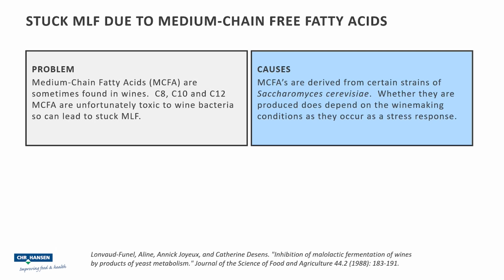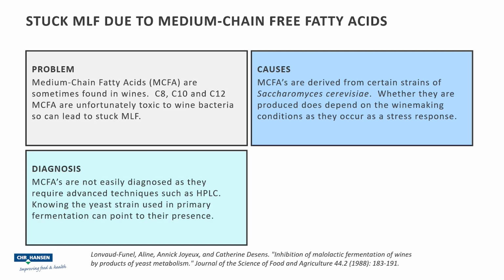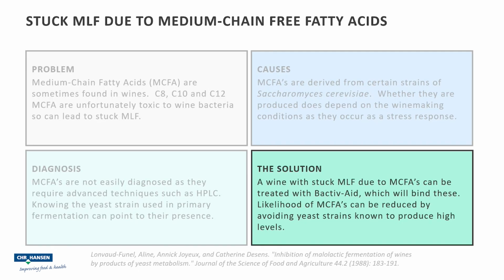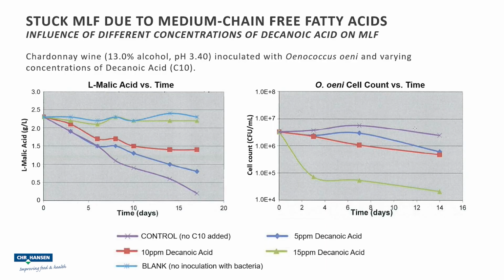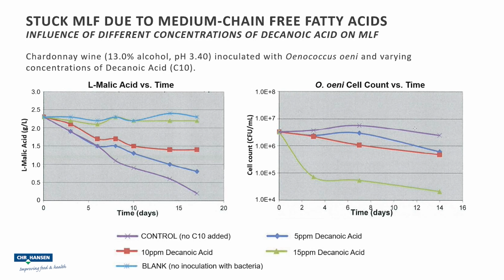Novonesis(Chr. Hansen) Series:Troubleshooting Stuck MLF - Medium-Chain Free Fatty Acids(Part 5 of 7)